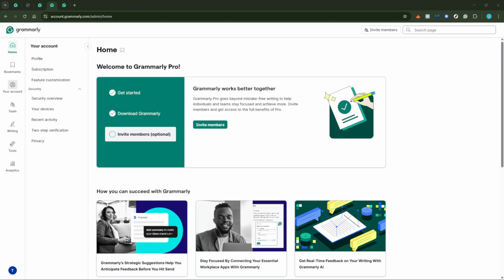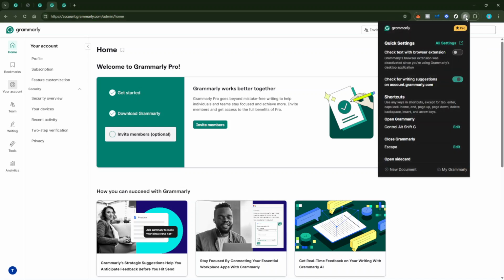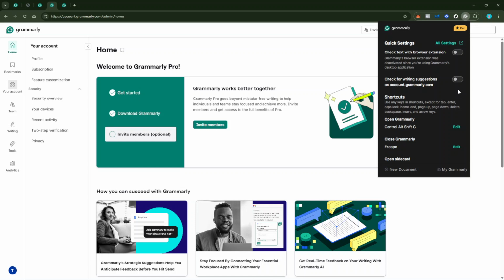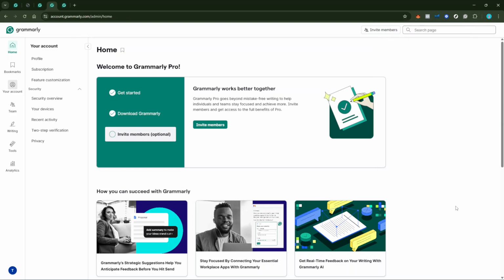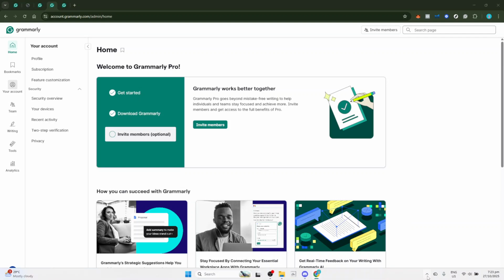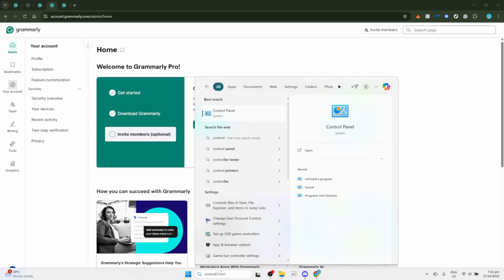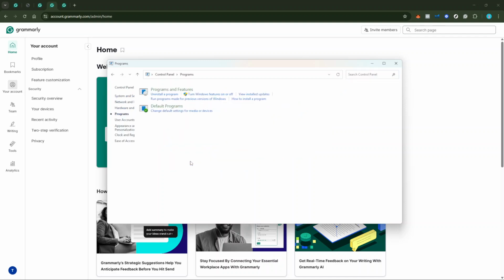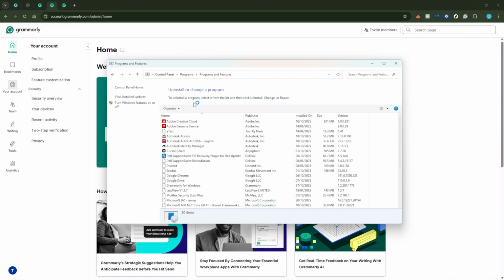How To Turn Off Grammarly [2026 Guide]